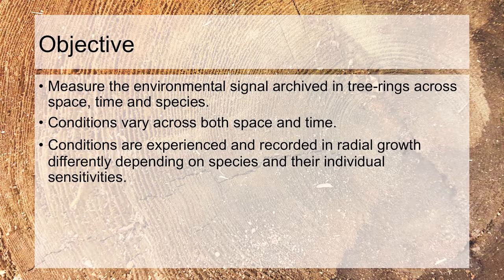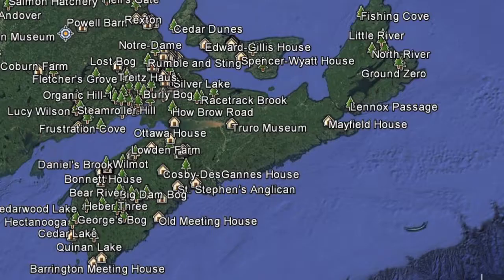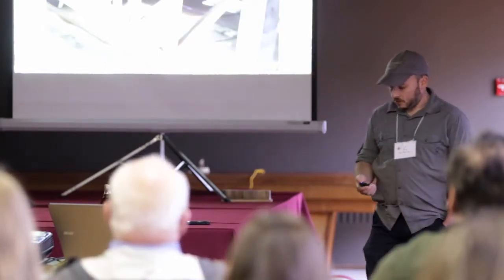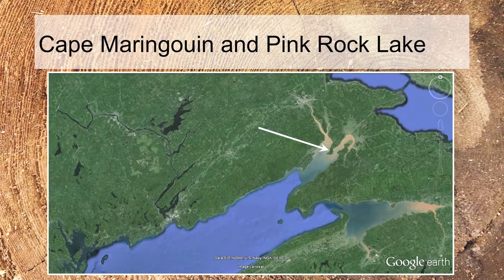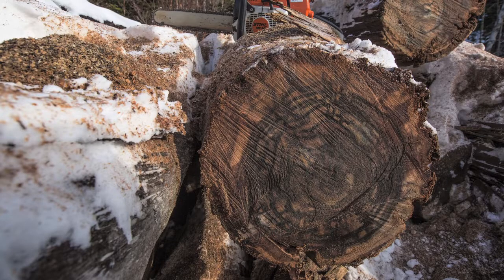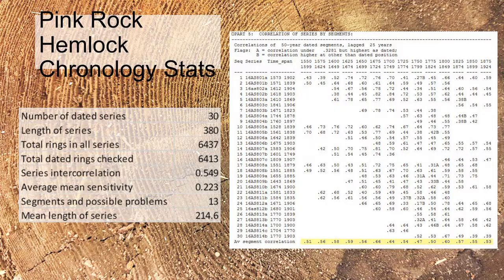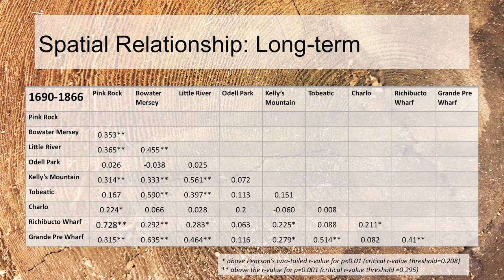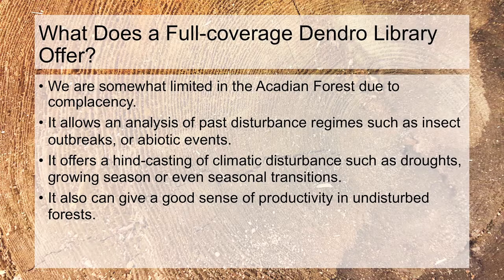Dendroarchaeological Reconstruction of the Structurally Preserved Maritime Tree-ring Record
Ben Phillips and Nicolas Sundrland-Baker - Acadian Forest Dendrochronology Lab, Mount Allison University
Mersey Tobeatic Research Institute Old Forest Conservation Conference at the Debert Hospitality Centre in Debert, Nova Scotia. October 19-21st, 2016